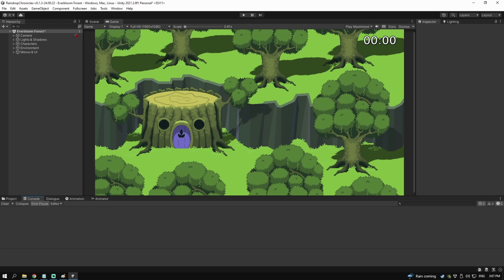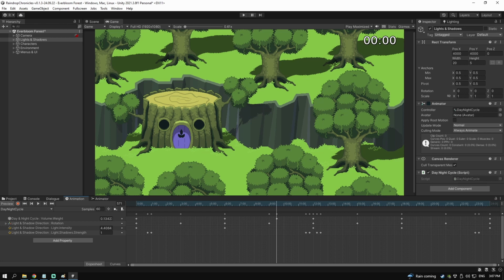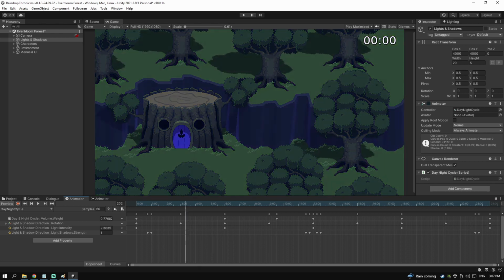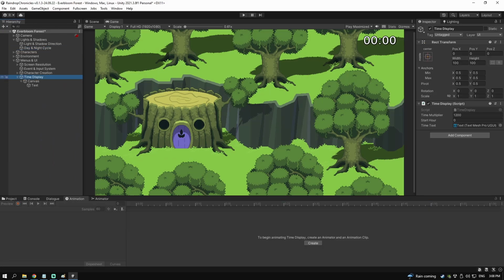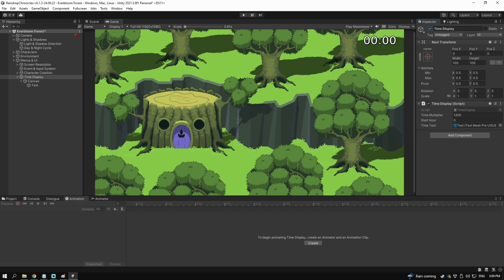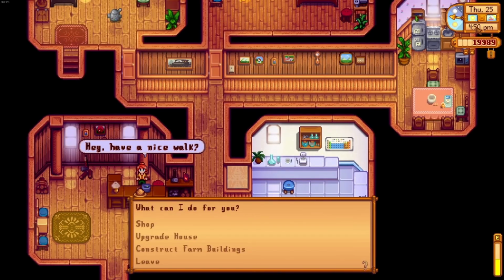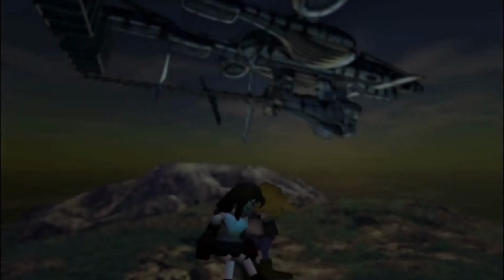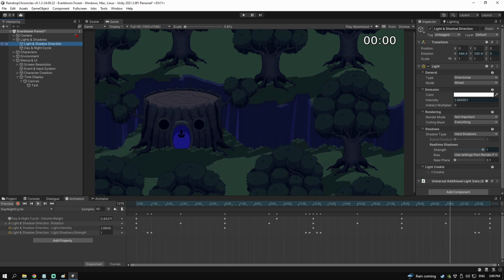I Created a DAY & NIGHT Cycle in Unity - Devlog 7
Hi friends, it's Rose here. I’m a solo indie game dev. 👋
Welcome to Devlog 7 where I created a day and night cycle in Unity!

Creating a day and night cycle in Unity is actually not quite as hard as one might think, especially with the approach I’ve taken, which involves using no code.

Be sure to check out my Patreon By being a Patreon supporter you will be supporting my game dev dreams and helping me to continue bringing the world of Raindrop Chronicles to life.